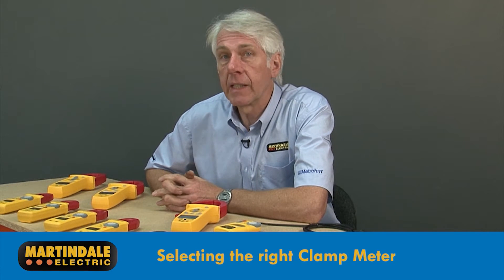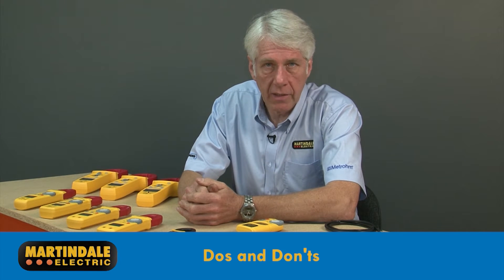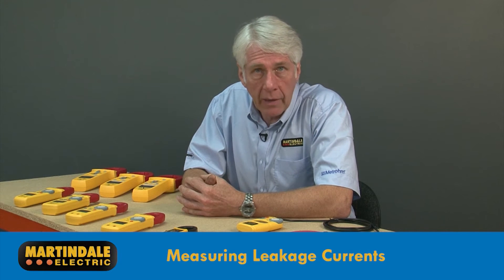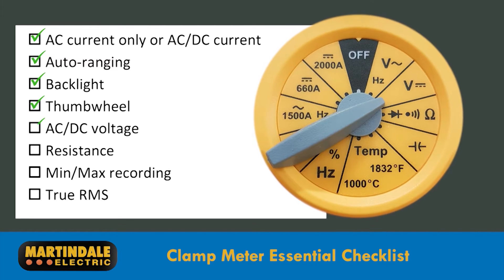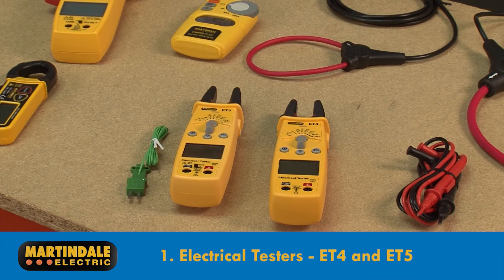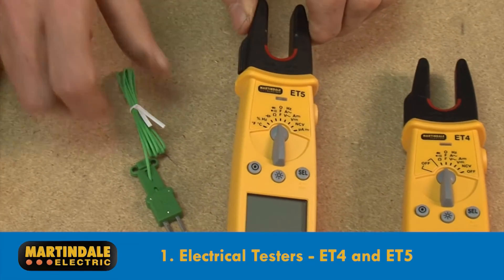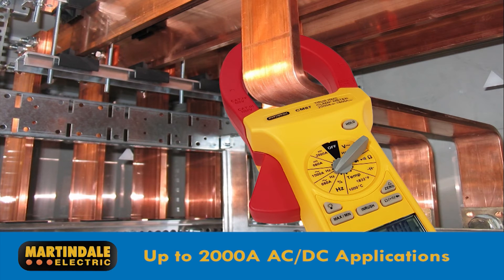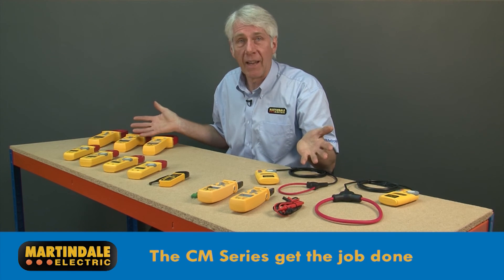Martindale CM Series Clamp Meter choices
With Clamp Meters, it’s not the number of functions, but being able to measure what is really needed for the application and doing it well. More details

Whether it’s low current AC, DC for photovoltaic and battery systems, or leakage current measurement to troubleshoot RCD tripping, with the CM Series you get the right tool every time.